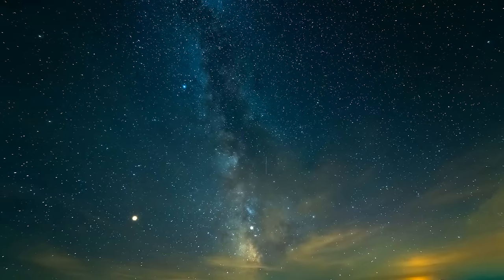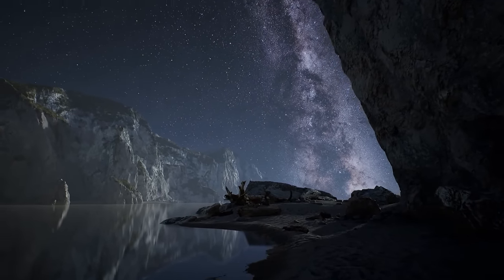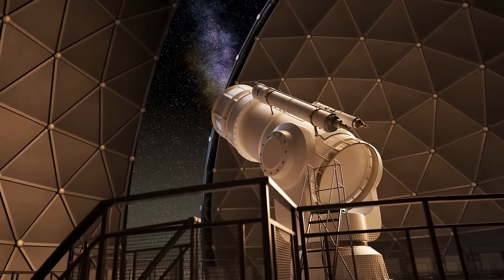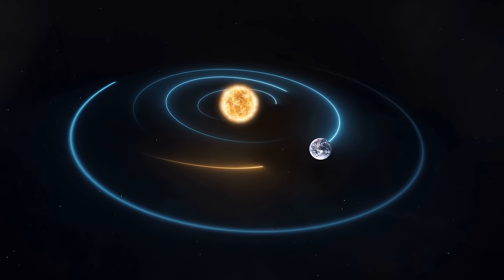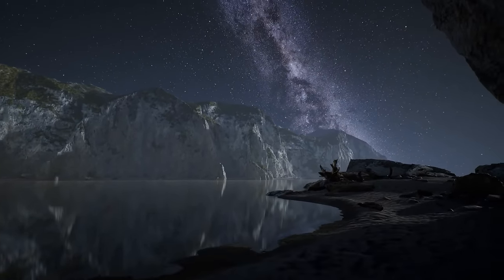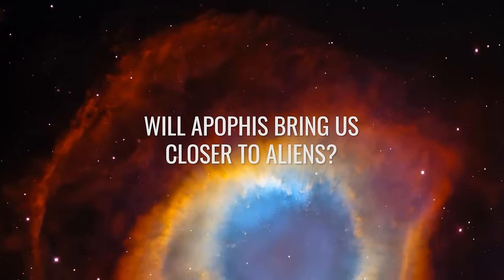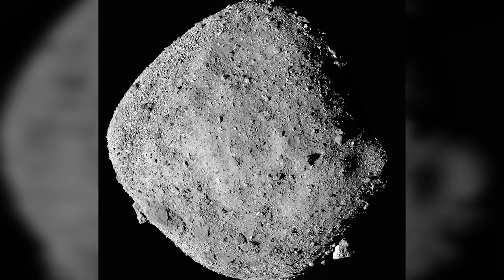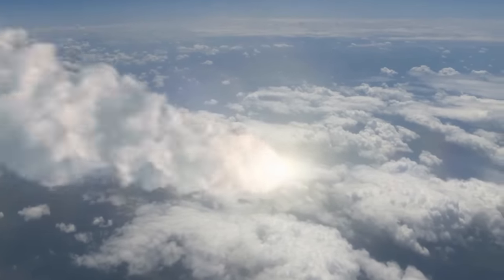The Asteroid Apophis Is Coming Back, and NASA Has Confirmed Its Plan!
What will happen in 2029 when the dreaded asteroid Apophis comes back to Earth? NASA has confirmed its plan, we need to be prepared because one day the asteroid will come dangerously close to Earth. If an asteroid of this size hits the Earth's surface, it could cause global catastrophes such as massive tsunamis, forest fires and earthquakes. But how do you successfully fend off a chunk of this size and what exactly are NASA's plans for Apophis?